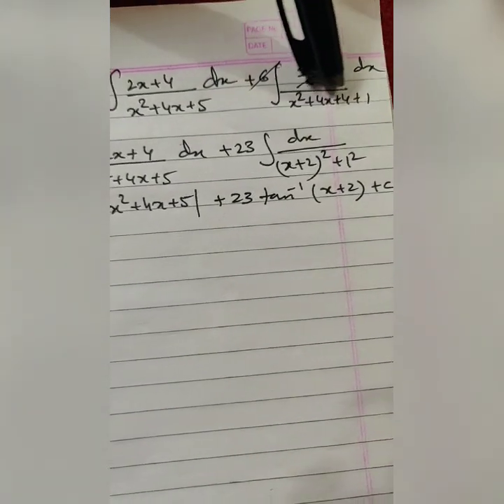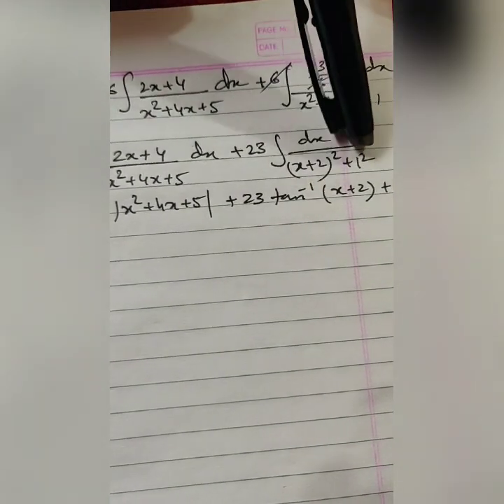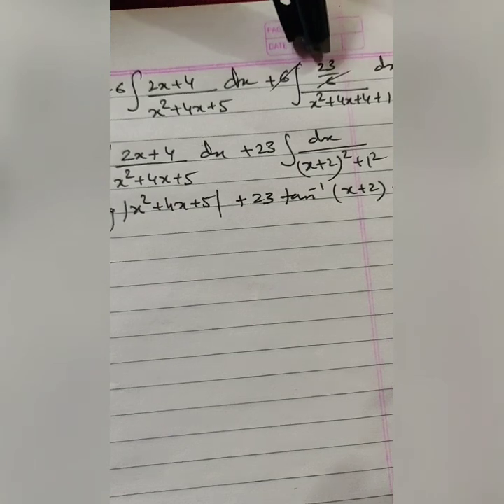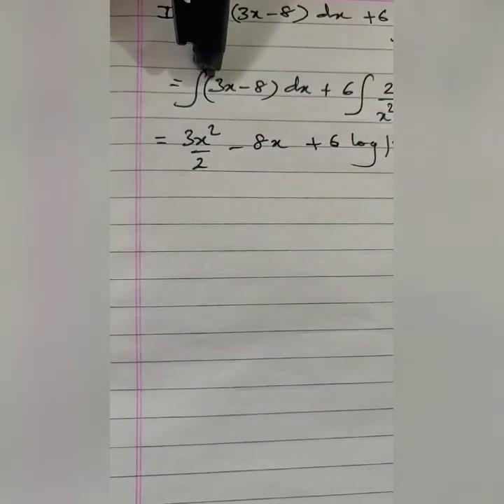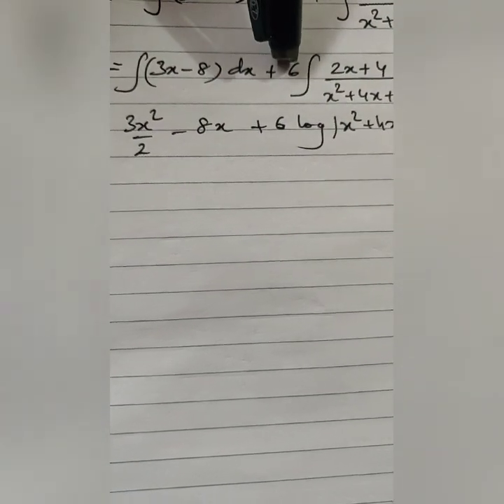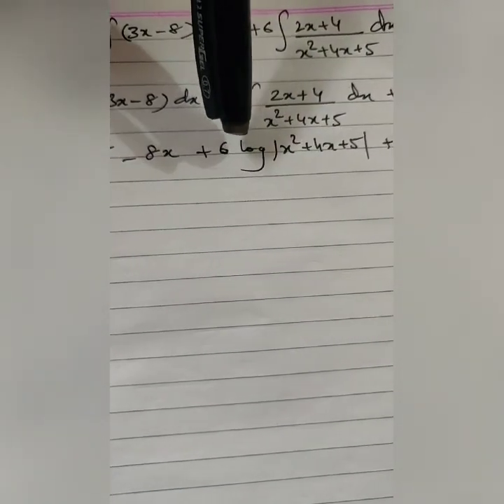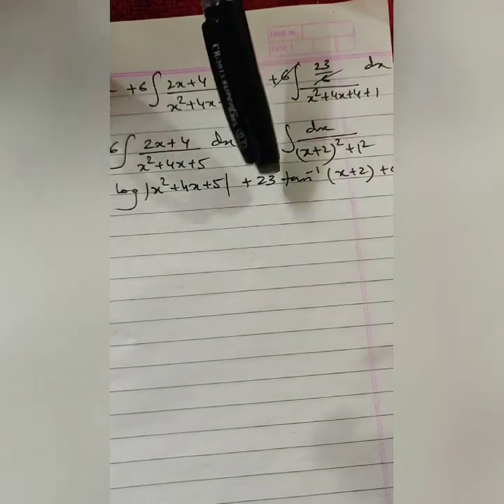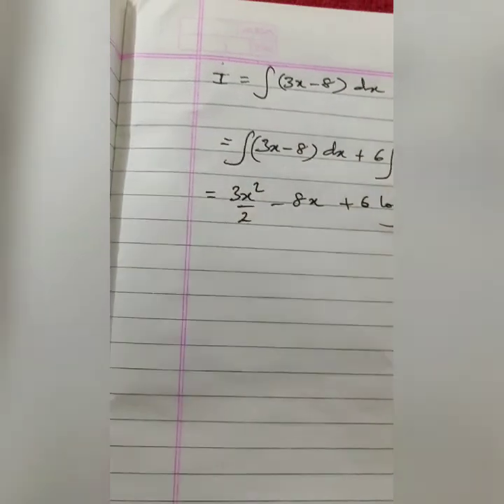Indefinite Integration: Part 4: New Formulae and Type 4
In this video we learn three new formulae and their proofs, we also solve few problems based on type 4